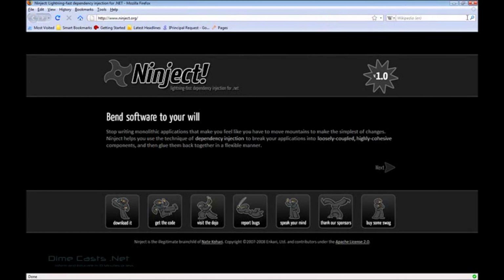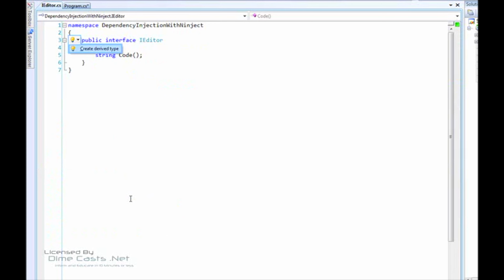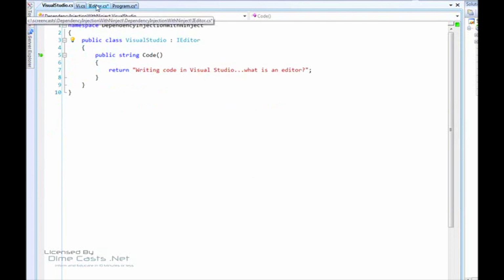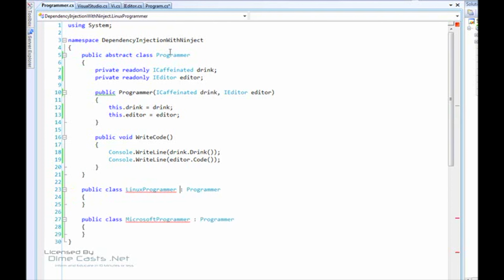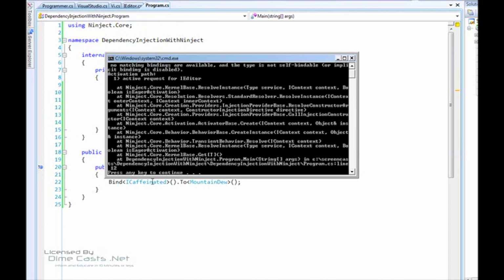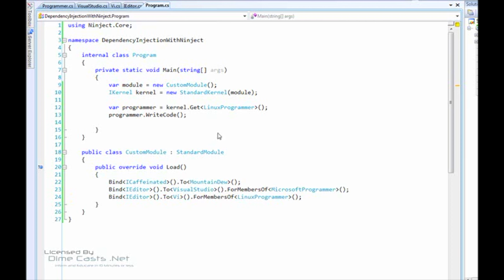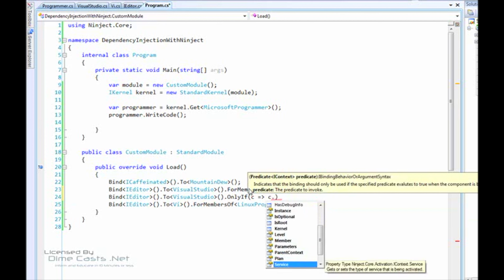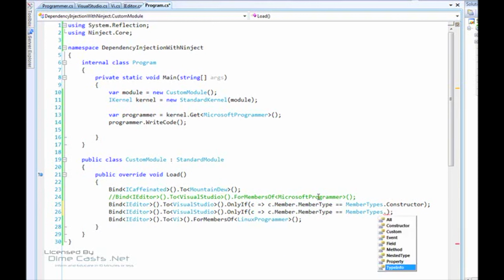Diving Deeper into Ninject: Contextual Binding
Episode #30

In this episode we will walk you through how to use the Ninject IoC (Inversion of Control) Container for contextual binding.

Contextual binding is the ability to register more than one binding (object or interface) for a given type.

You can then at runtime determine which type you would like by asking for that type.

Author: Justin Etheredge
Level: Beginner
Recorded on: 7/30/2008

programming